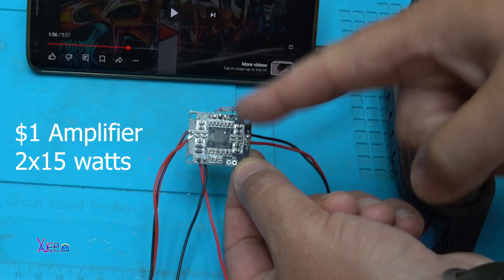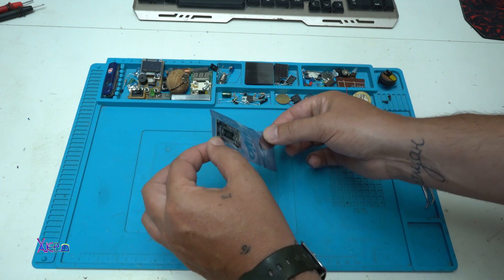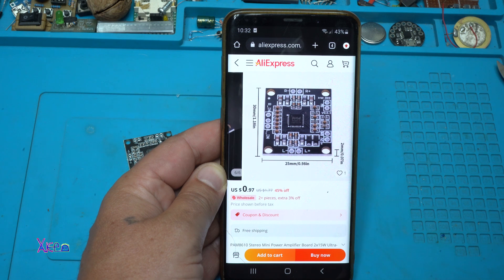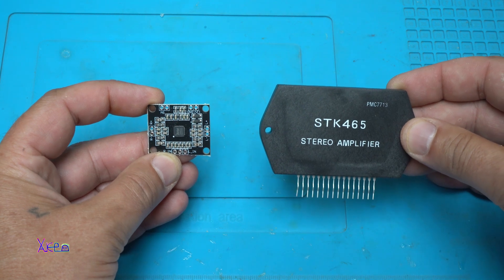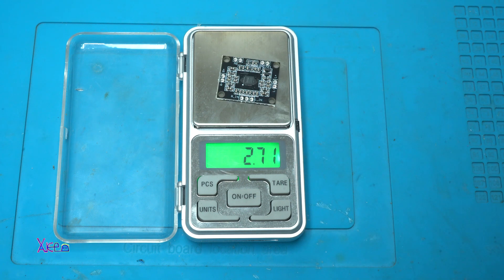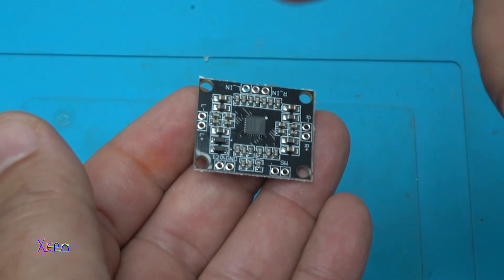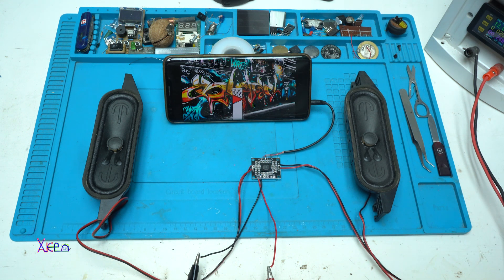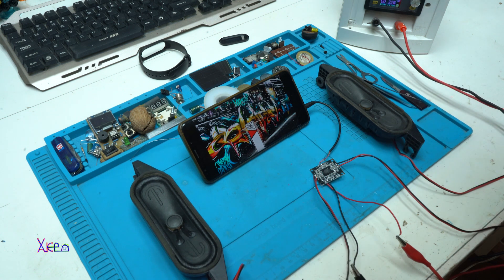$1 Audio Amplifier 15W+15W from Aliexpress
Its a PAM8610 audio amplifier board that I order from Aliexpress for $1